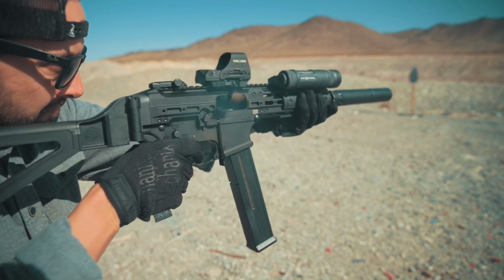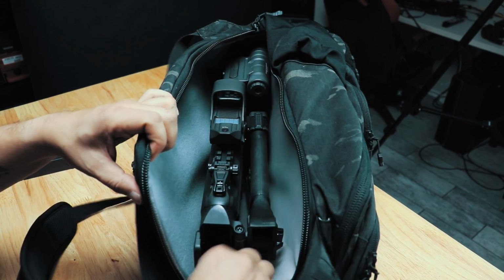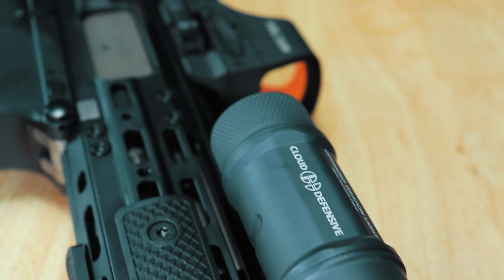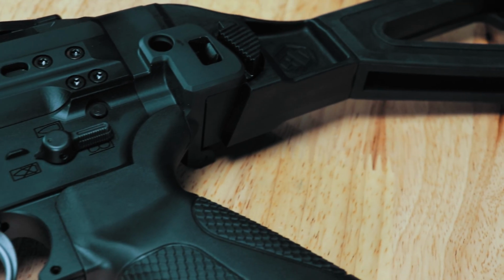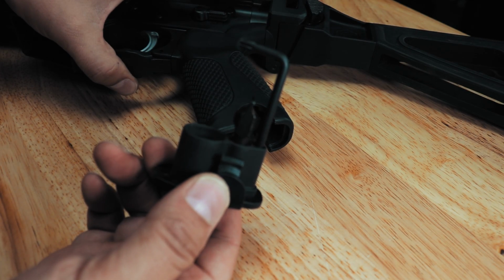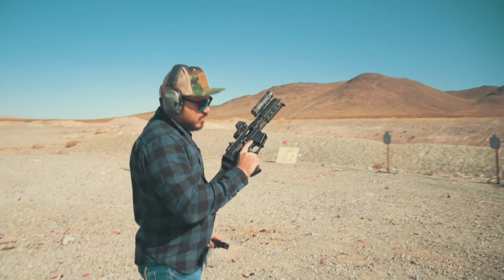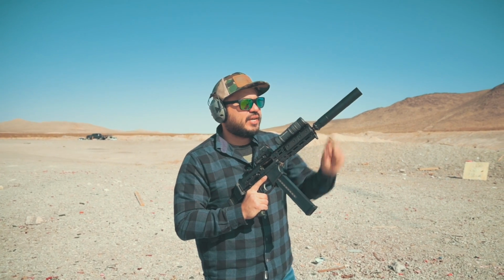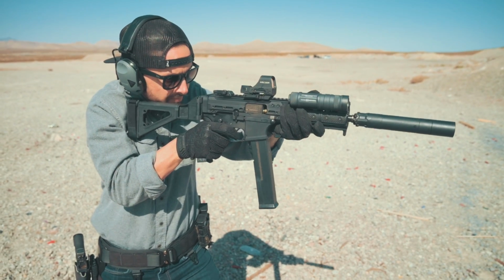LWRC SMG45 | Initial 10 Minute Review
In today’s video we take a look at the LWRC SMG45 sent to us by the awesome folks over at Impact Guns in Ogden, Utah. I have been wanting to review this gun since I saw it during Shot Show in January. Things didn’t go as smoothly as I had hoped for but it was still fun to shoot, especially suppressed! Thanks for checking out the video as always we appreciate your support. Please check out the awesome content that the guys over at Impact Guns produce as well.

QVO Tactical - @qvo_tactical
Roger - @rbarrera8050
Des - @hrlylove

Our LGS/FFL - @venturamunitions

Mail Stuff for Us to Open On Camera!
QVO Tactical, LLC
9811 W. Charleston Blvd.

The Clock in the Background
New Vlogging Camera
Old Vlogging Camera
Full Frame DSLR
Vlogging Camera Bendy Tripod
Full Frame Bendy Tripod
iPad For Editing
iPad Pencil For Editing